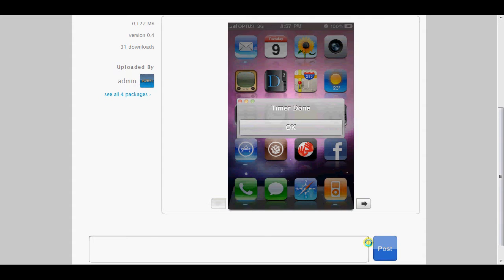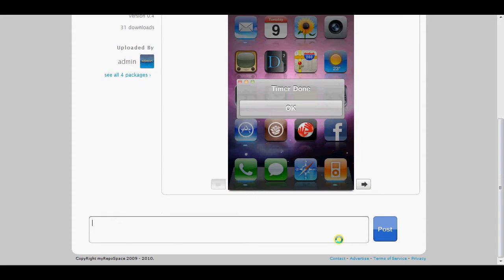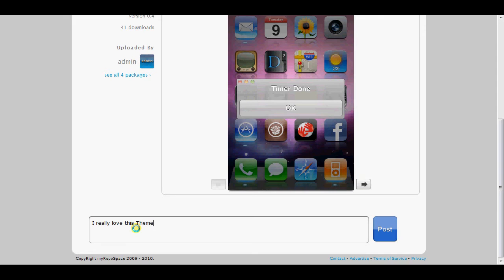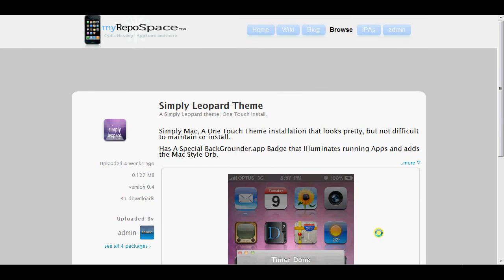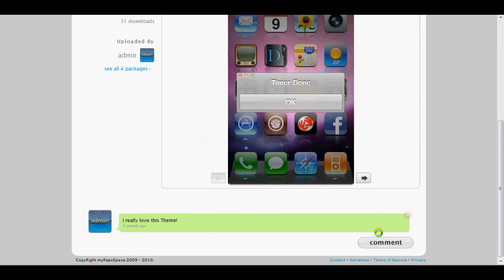MyRepoSpace Update: Package Page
Check out the new Packages Page coming to your Packages soon! It's a whole redesigned sharp and sexy look that adds a comment functionality straight to your Package page!